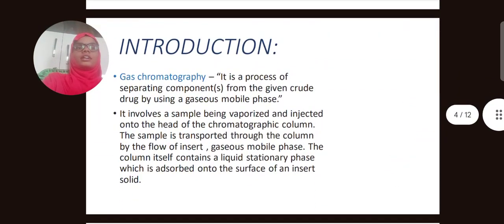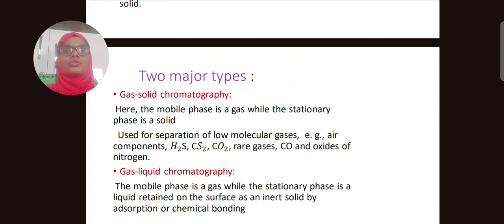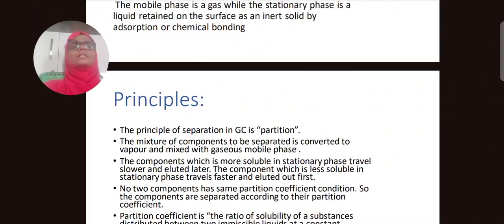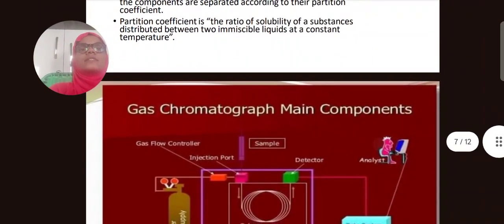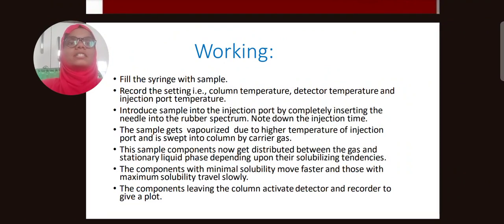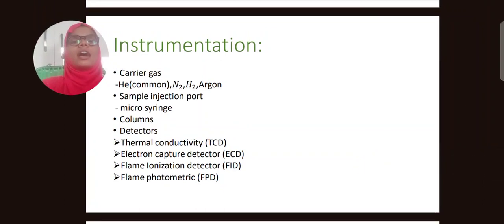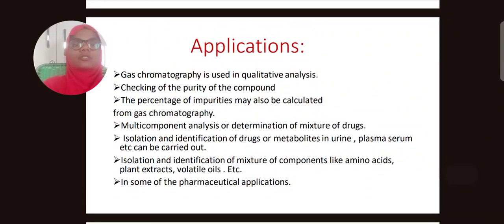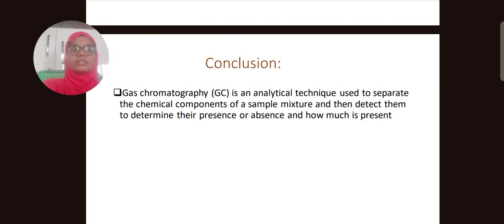Gas chromatography by Iqra Fathima CSE ||SRIT